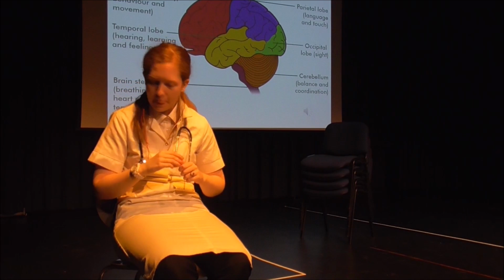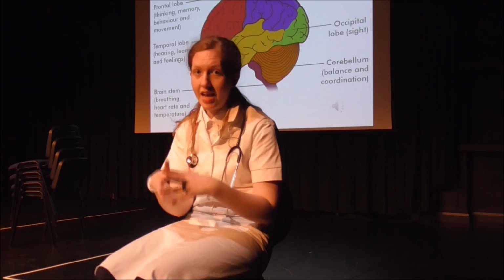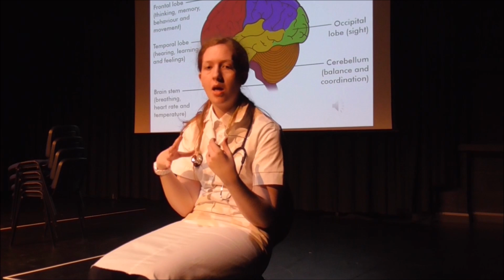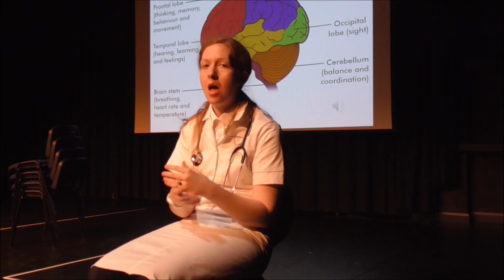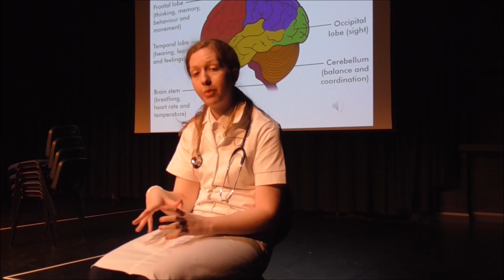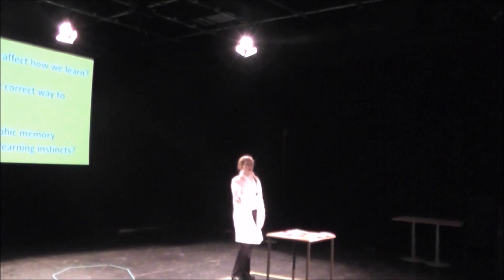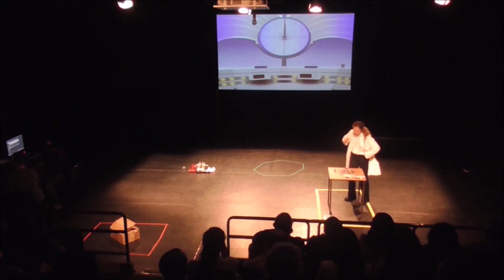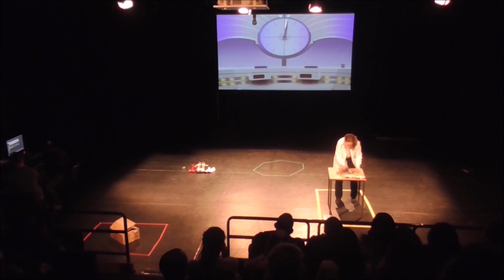Georgia Browne Solo Performance + Discussion on creation of the piece.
Georgia Browne's 1st Year CTP solo performance in full, plus a collection of best bits with a discussion on how the piece came together. To watch just the discussion, please skip to 11:44